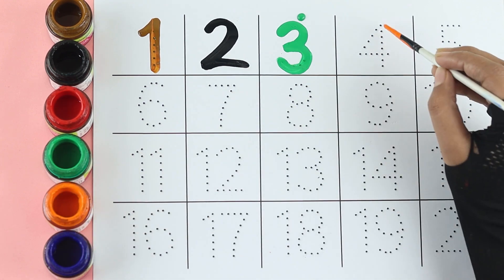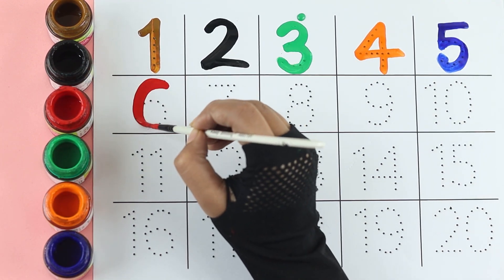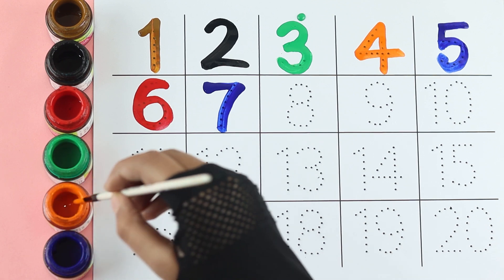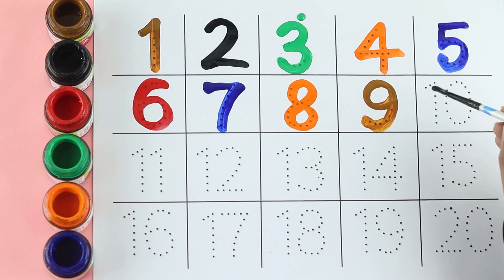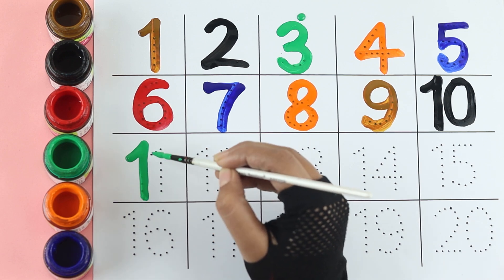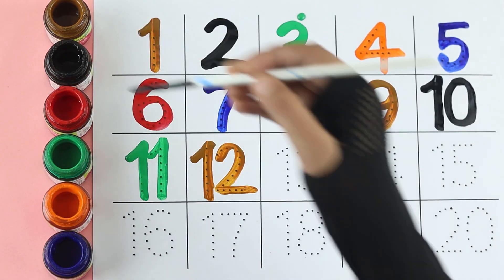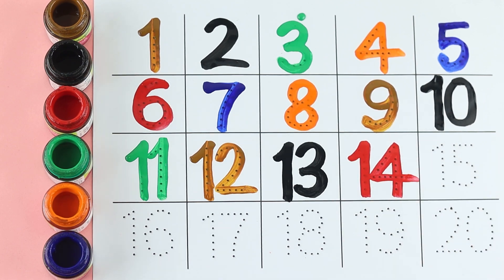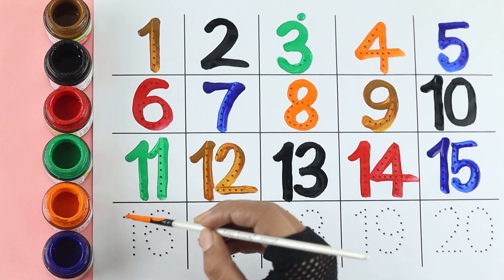123 Numbers | 1234 Number Names | 1 To 20 Numbers Song | 12345 learning for kids | Counting Numbers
123 Numbers | 1234 Number Names | 1 To 20 Numbers Song | 12345 learning for kids | Counting Numbers

Your query:

numbers 123
123 numbers name
123 numbers drawing
learn numbers
learn numbers
learn colors
123 counting
1234 song
12345
number songs
number 1-100
numbers for kid
12345 rhymes
12345 kids songs
123 counting for kids
123 counting song
123 song
abc 123
123
123 123
1 to 50 counting
counting to 10
123 counting
100 number song